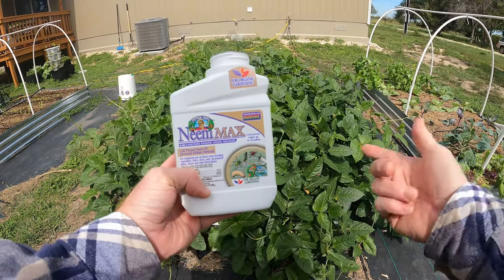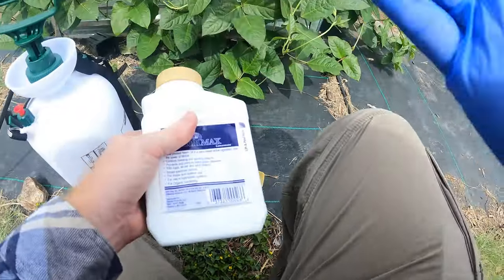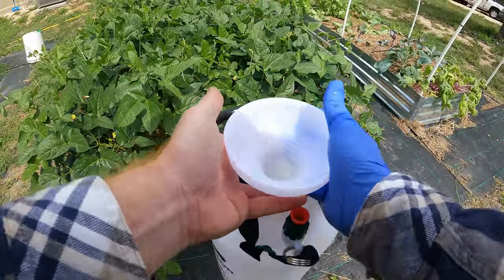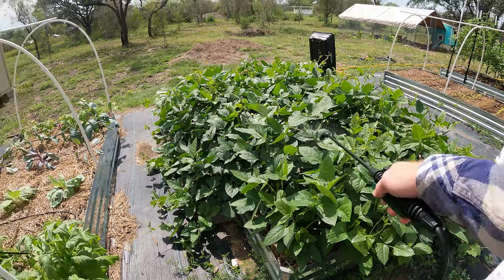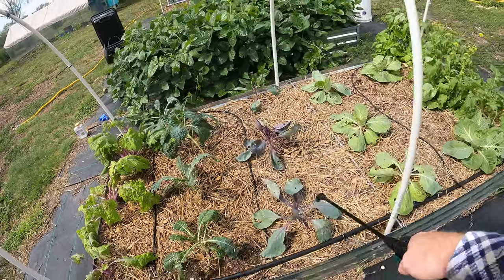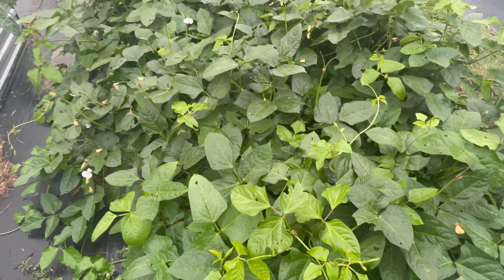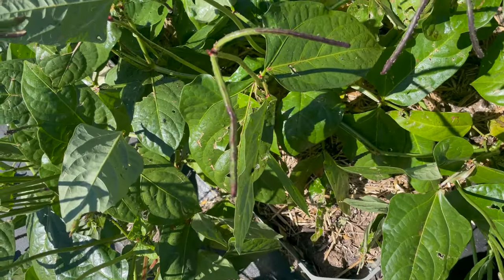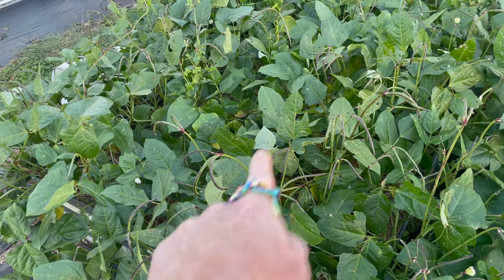Neem Oil - Does it work for Aphids?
I tested out some Neem oil that was recommended to me to fight off some aphids in my black eyed pea bed.  They were very thickly infested with aphids and I was desperate to do something about it as I feared they would destroy my crop.  I already have beans growing and didn't want to loose my harvest.  So I gave the Neem oil a try according to the directions.  The first spray didn't seem to do a lot, but the 2nd spray seemed to work quite well.  While I still have some aphids, it did knock them back significantly and I am happy with the result.  Granted this isn't a perfect fix because they are still there a little.  However I can say I think the product worked well and should be able to keep them held back until I can harvest these beans.

Here is a link to this same product I use that you can get off amazon if your interested.